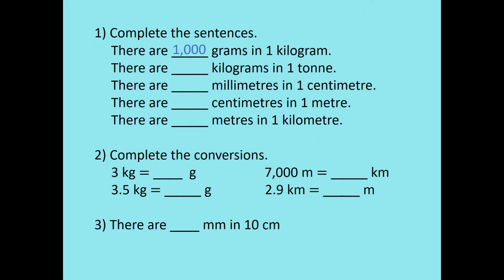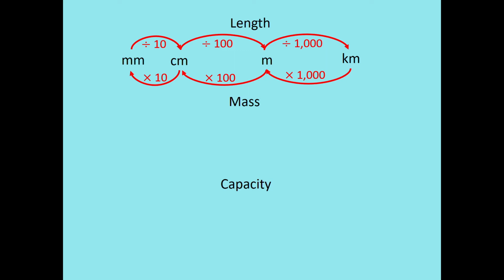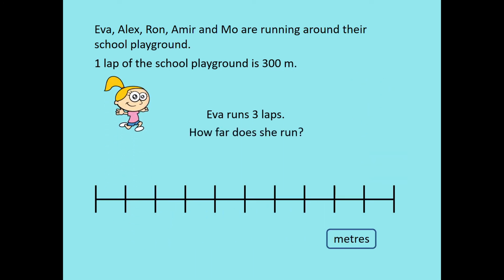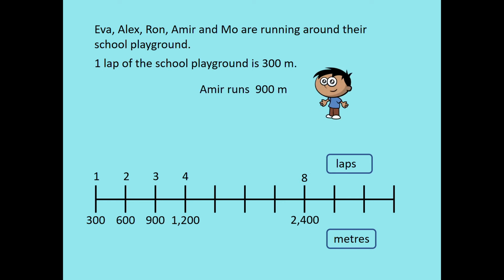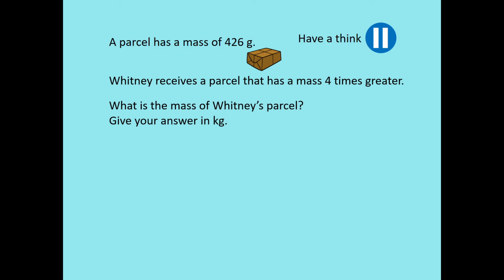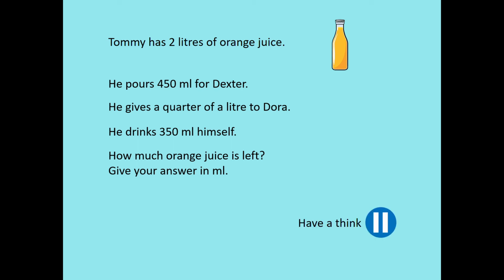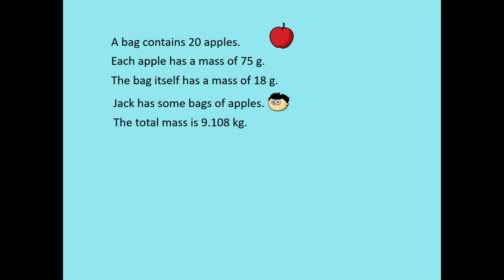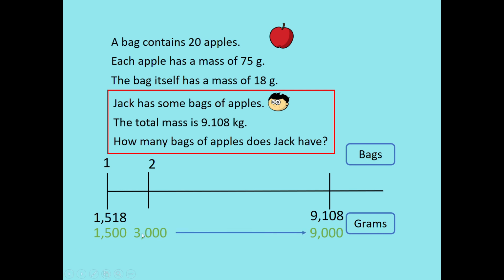24/02/21 Maths - Can I solve problems using metric measures?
Grab something to write with to join in!